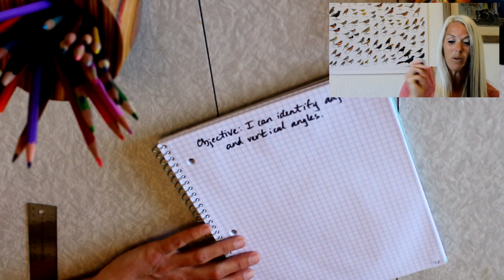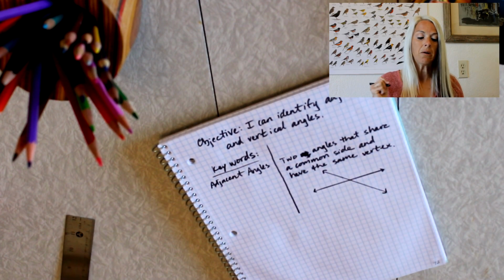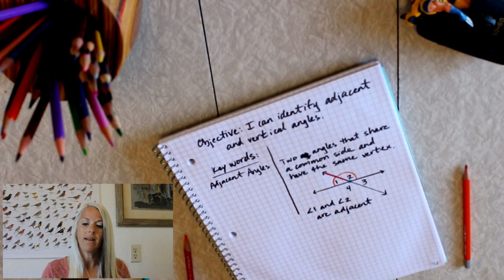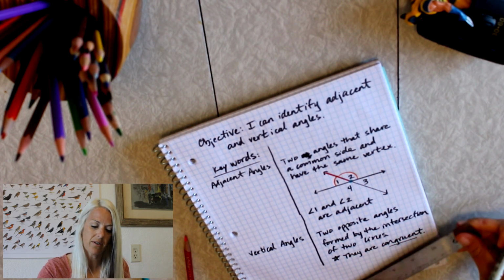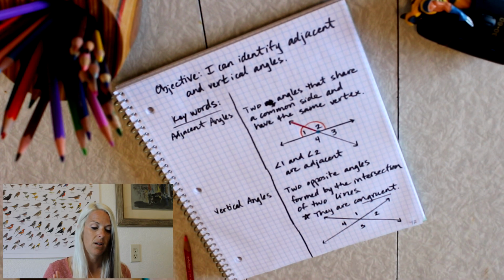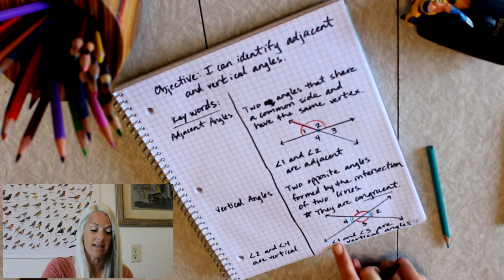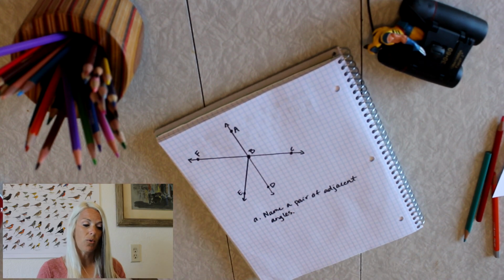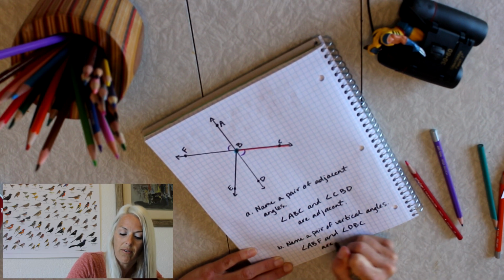Adjacent and Vertical Angles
Mrs. Geyer introduces adjacent and vertical angles.